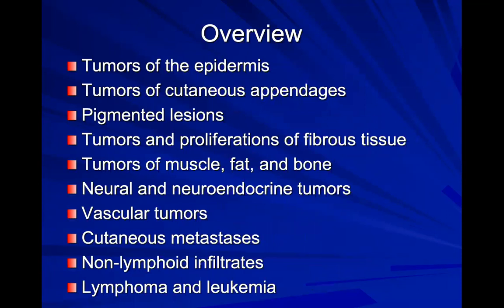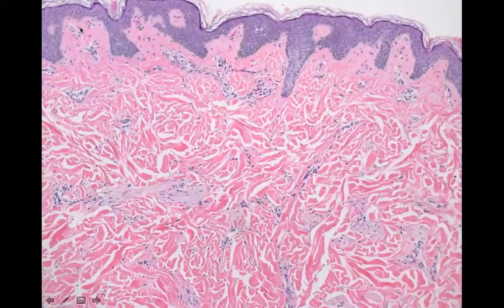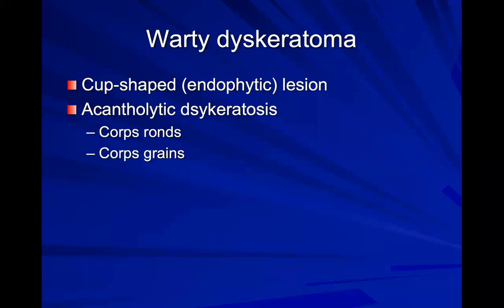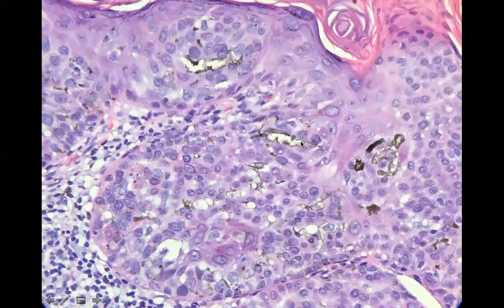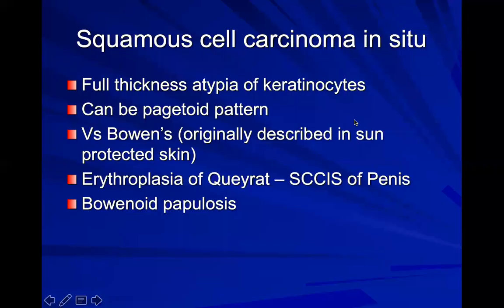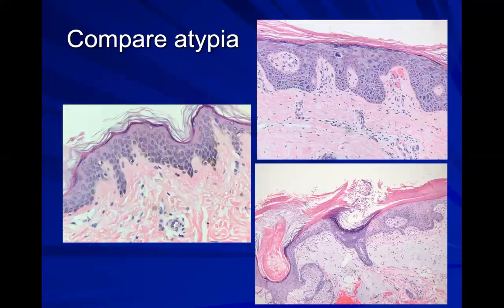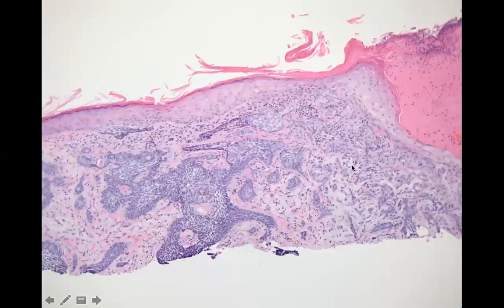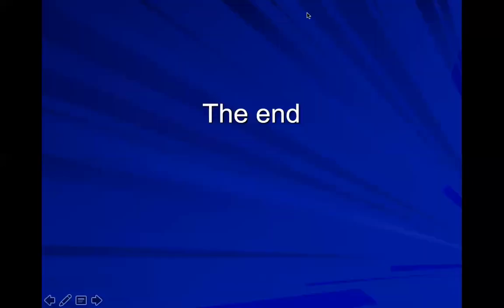Episode 8: Epidermal Tumors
This a survey of dermatopathology with an emphasis on how to approach a slide.  Episode 8 is the first episode of Part II where we cover neoplasplastic processes.